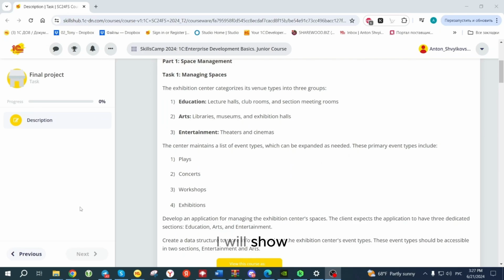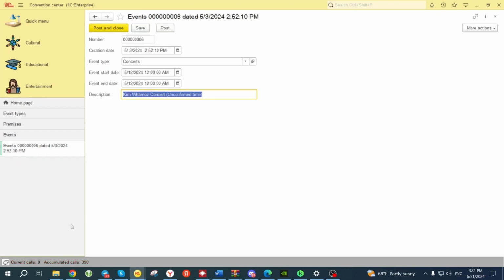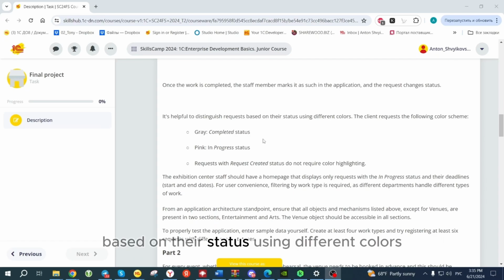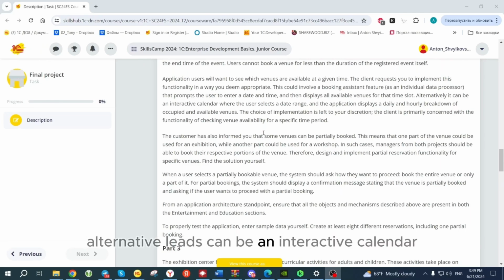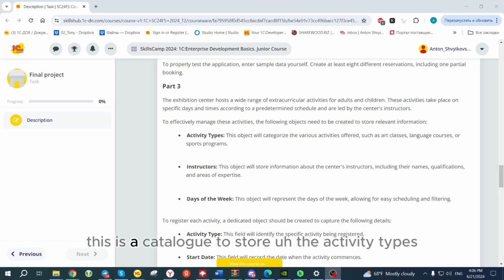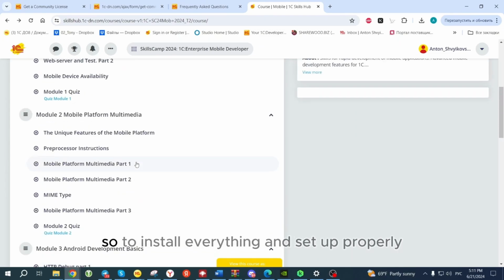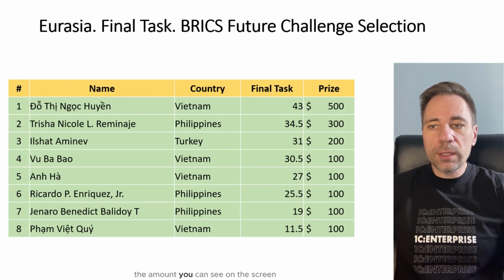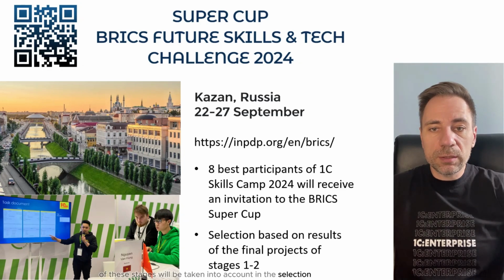theBRICSselection | 1C Skills Camp 2024 Awarding Program and Announcement of BRICS Participants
1C Skills Camp 2024 First Stage Awarding Program and Announcement of BRICS Future Skills Challenge 2024 Participants

World Premiere - June 22, 2024 (Saturday)
9:00 AM in Colombia
2:00 PM in Morocco
4:00 PM in Egypt & Eastern Europe
9:00 PM in Vietnam
10:00 PM in the Philippines

Presented by 1C Company from Eastern Europe and shift101 from the Philippines
Featuring BRICS FutureSkills Challenge 2024, International Professional Development Platform, and 1C:Enterprise Business Application Development Platform

ABOUT 1C SKILLS CAMP

1C Skills Camp is a series of online lessons, free hands-on training classes, and skills competitions for IT students and professionals across the globe. Our 5th edition is within the framework of the BRICS Future Skills Challenge 2024.

1C Skills Camp will prepare the students for their participation in the BRICS championships in the Automation of Business Processes competency. Participants can gain hands-on experience and explore the 1C:Enterprise platform for rapid development of business applications and business automation.

The 1C Skills Camp is an initiative of 1C Company – one of the largest software companies in Eastern Europe, and its global partners. Over 1.5 million organizations in 100 countries use 1C business solutions built on the 1C:Enterprise platform.

for more details.